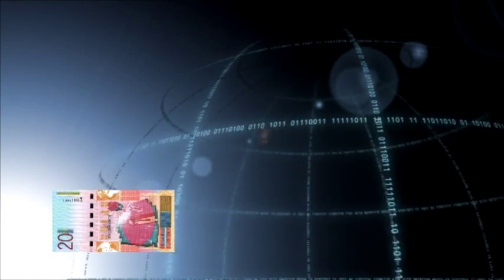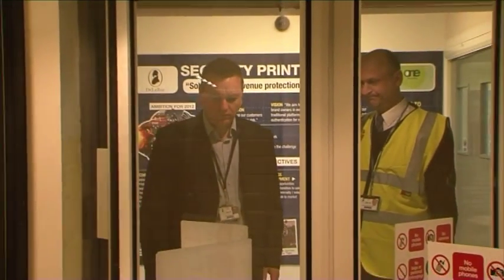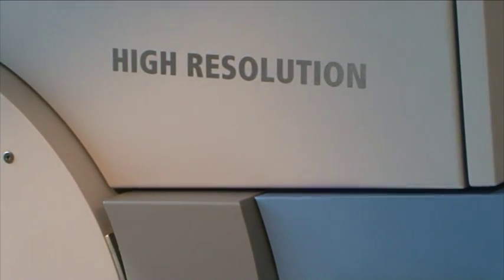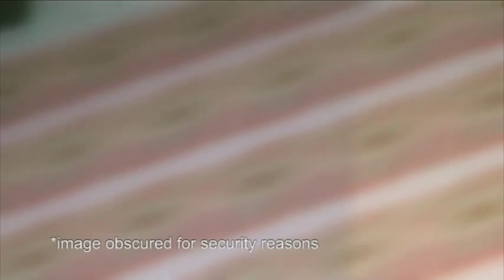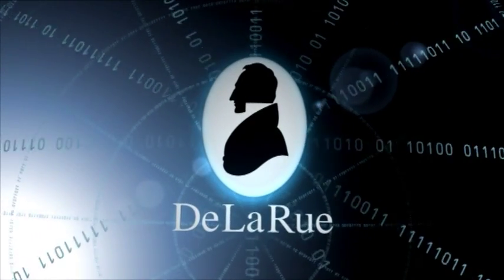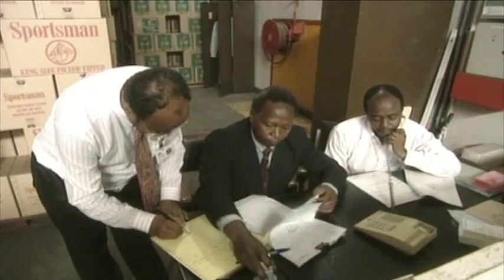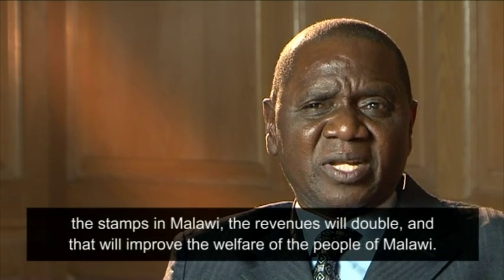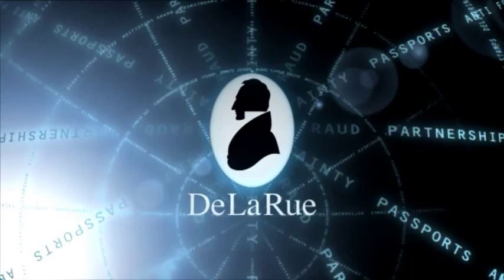De La Rue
De La Rue make money. For hundreds of years they've printed many of the world's currencies. Here's a film about how it works